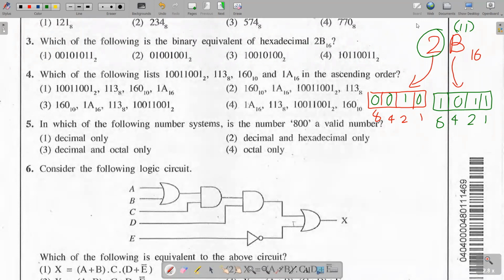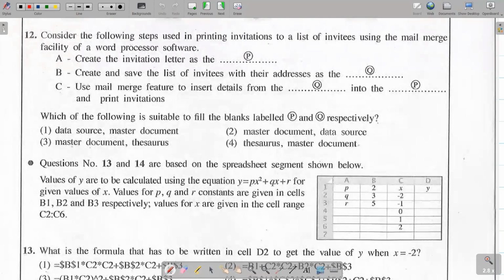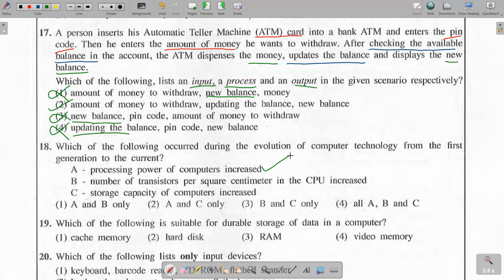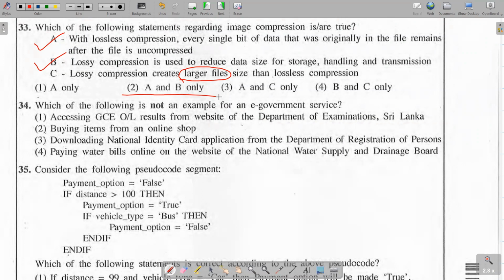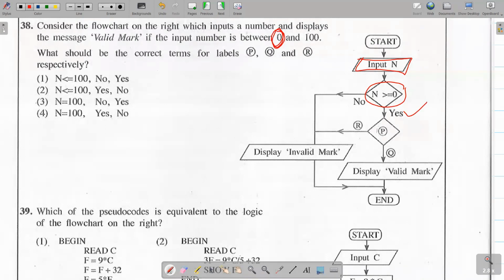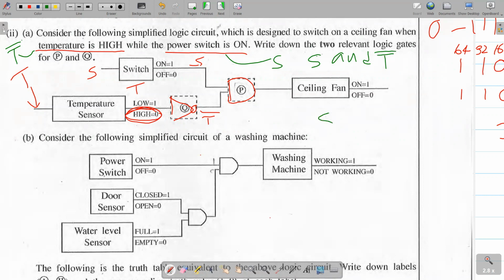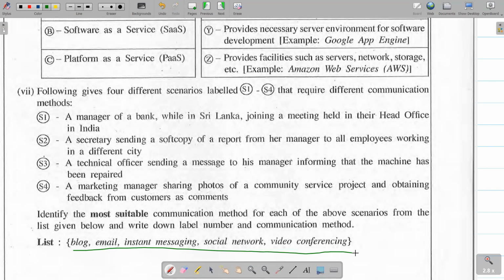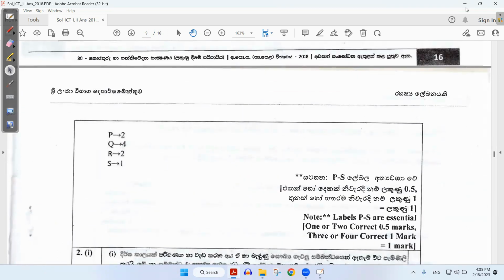G11 ICT 2022 Eng @StarLabs 25 02 2023